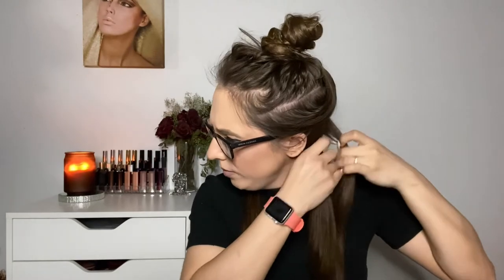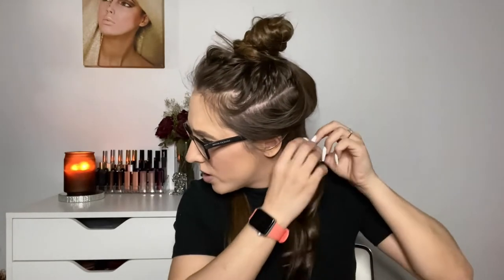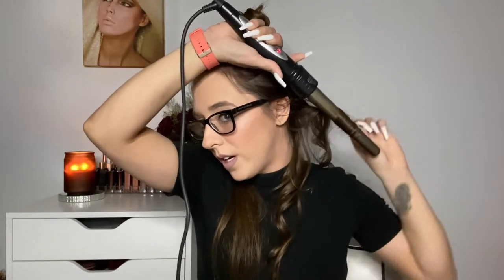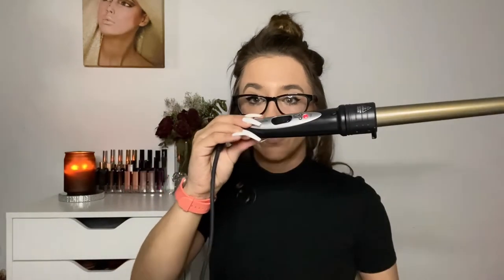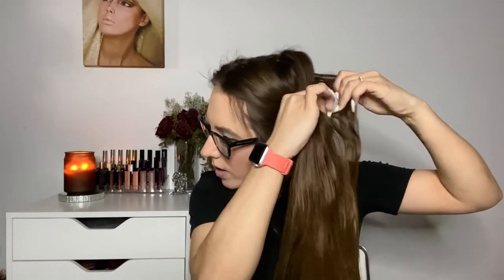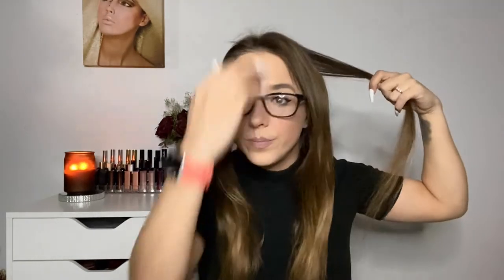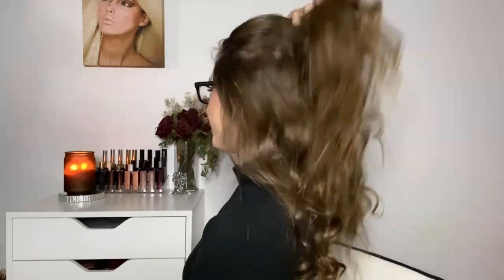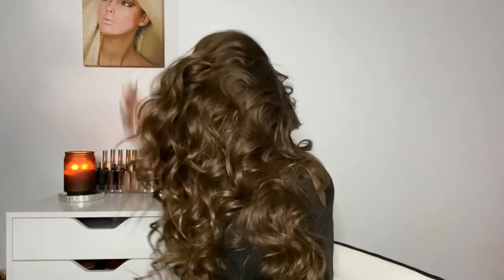Quick Waving Wand Tutorial | How I style my Hair + Hair Tips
Welcome!
      I’am so excited to take you along with me in Today’s video where I’d like to show you how I style my hair & how you at home can achieve three different types of curls with a Wand styler & the steps I do to make my Waves long lasting & great for any Occasion.

Listed here:
Prettyinaminute (Styling Tool)
itsa10haircare (leave in Heat Protectant)
IONPlusfinishingspray (hair Spray)
   • Elastics